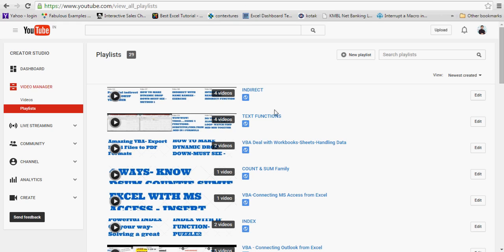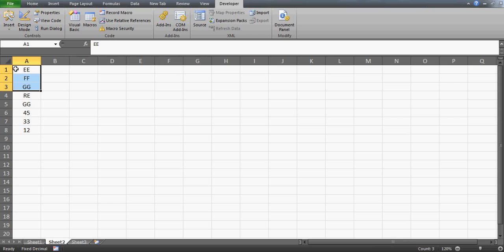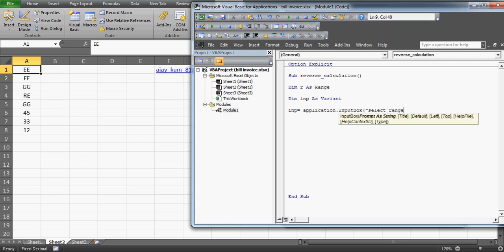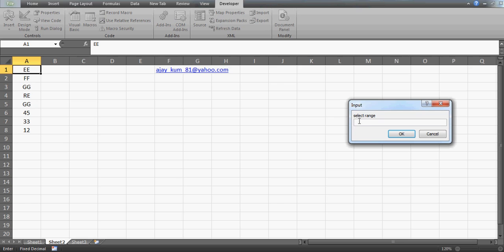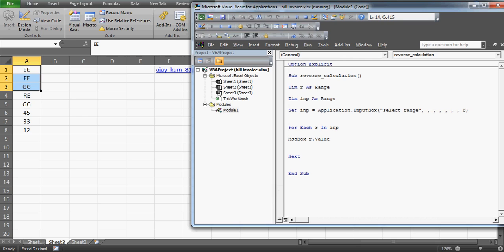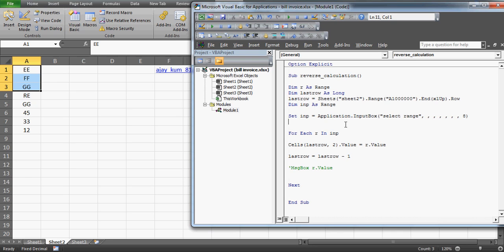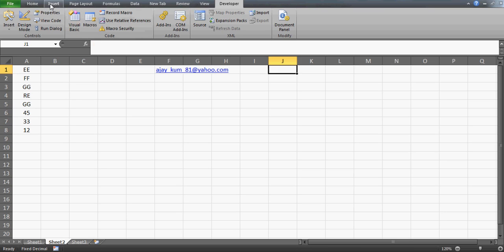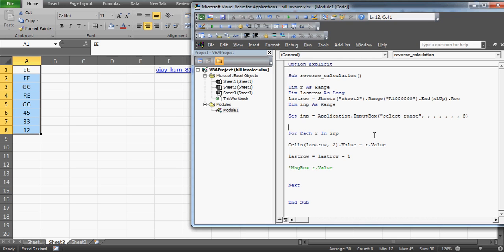Learn Excel- Video 142- VBA Interview question,Exercise on INDIRECT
Cracking interview with VBA Code- Must Watch this and Video 141.
How to use indirect function.
advance function in excel -indirect
how to answer indirect question on advance excel

• [Excel VBA Series]

Connect Excel using Access VBA Collection Loops – Series 7

• (Advance Excel Series)

Excel MIS Analytics Advance Vlookup,Match and IF Series 1

Excel Index Error Handlers and Text Functions Series 2

Excel MIS Analytics Indirect Count and Sum family functions Series 3

Excel MIS Training Advance Filter and Conditional Formatting Series 4

Excel Date OFFSET Charts ACTIVE-X and FORM Controls Series 5

•   [MS Access (without VBA) Series]
Introduction to Tables & Queries Series 1